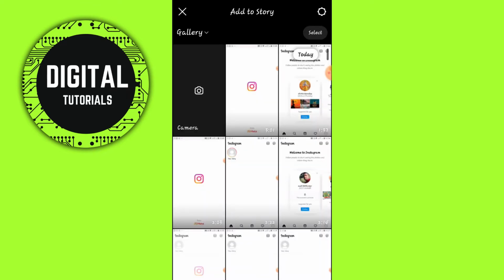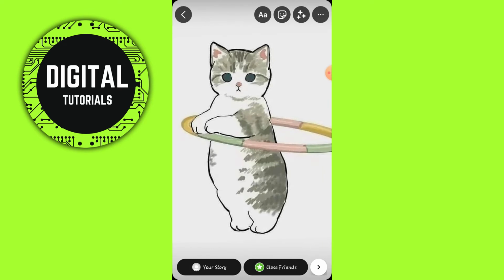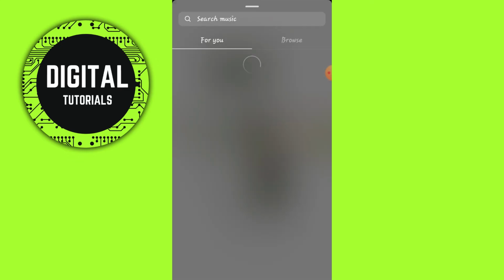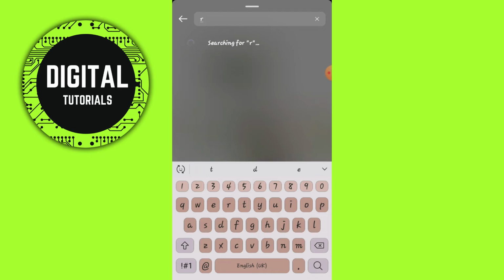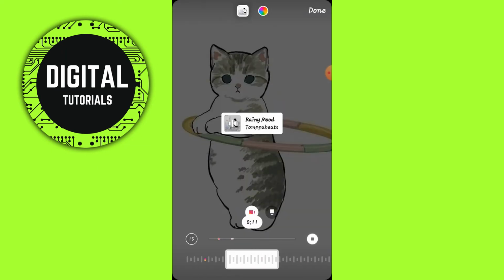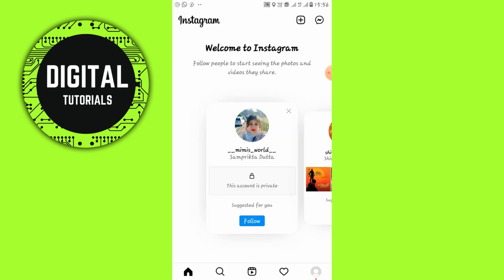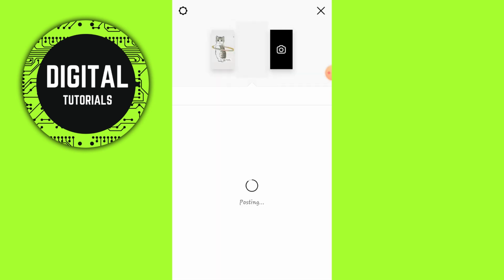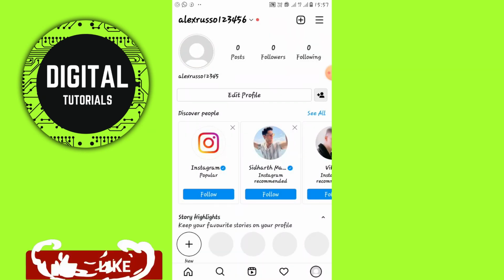How to Add Song in Instagram Story 2022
In this video, You will learn how to add song in instagram story.

00:00 Intro
00:15 Tutorial